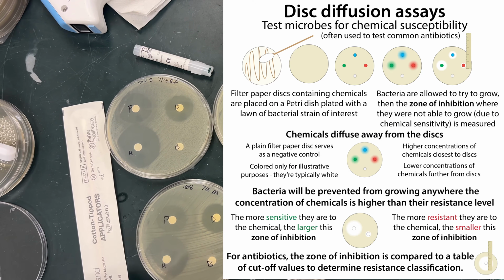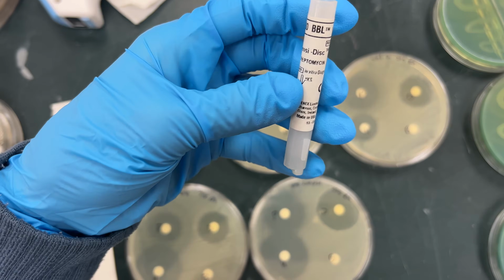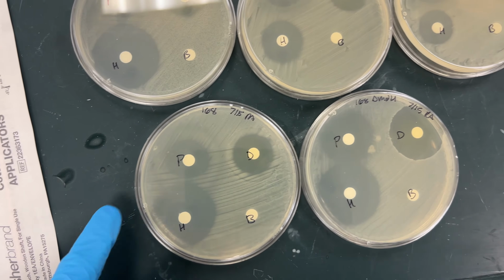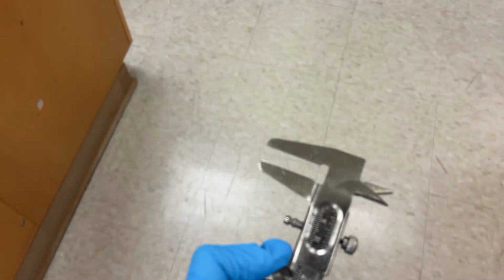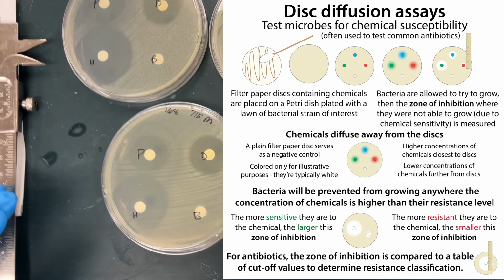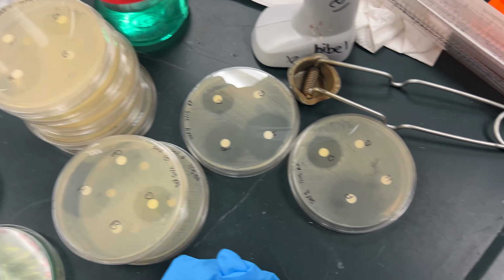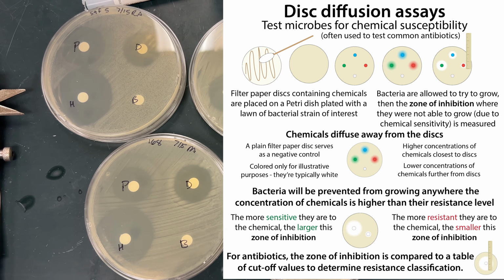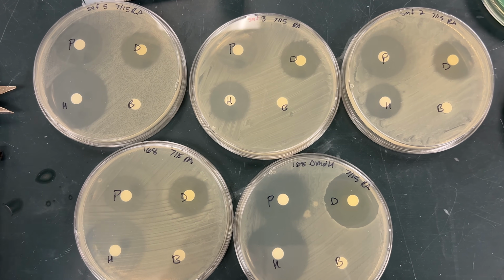Disc diffusion assays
Disc diffusion assays test microbes for chemical susceptibility (often used to test common antibiotics)

Filter paper discs containing chemicals are placed on a Petri dish plated with a lawn of bacterial strain of interest

A plain filter paper disc serves as a negative control

Bacteria are allowed to try to grow, then the zone of inhibition where they were not able to grow (due to chemical sensitivity) is measured

Chemicals diffuse away from the discs. There are higher concentrations of chemicals closest to discs, lower concentrations of chemicals further from discs

Bacteria will be prevented from growing anywhere the concentration of chemicals is higher than their resistance level

The more sensitive they are to the chemical, the larger this zone of inhibition

The more resistant they are to the chemical, the smaller this zone of inhibition

For antibiotics, the zone of inhibition is compared to a table of cut-off values to determine resistance classification.